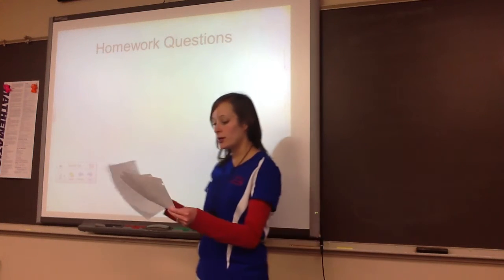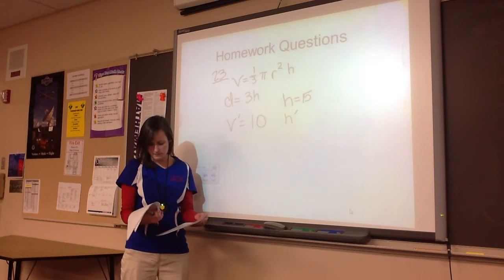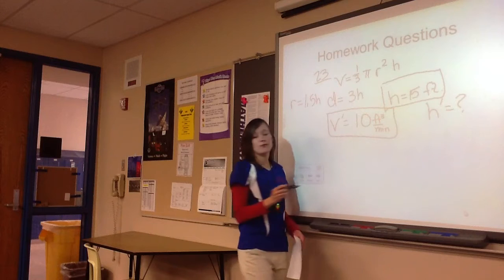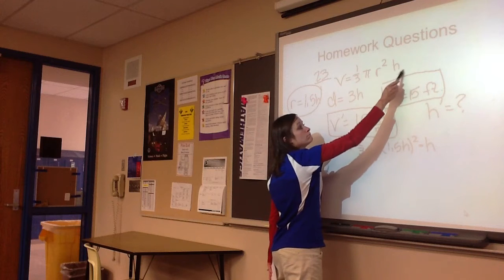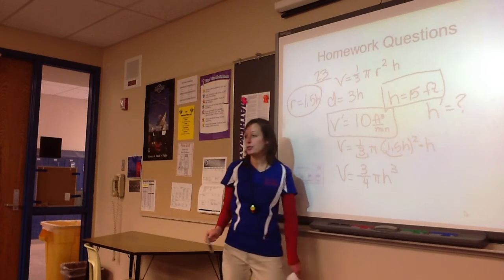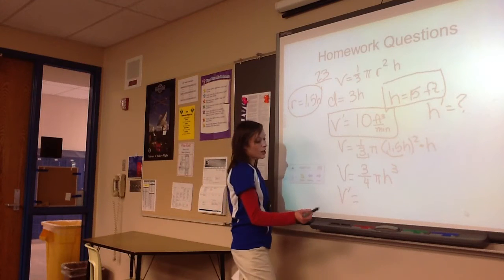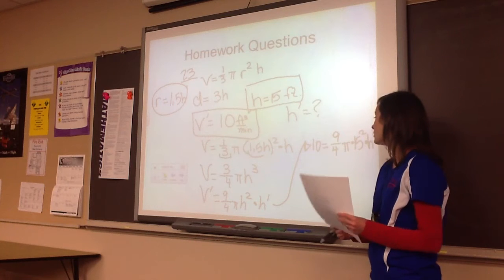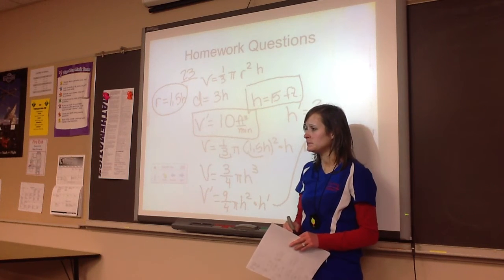Calculus 11-28-12 Homework Questions